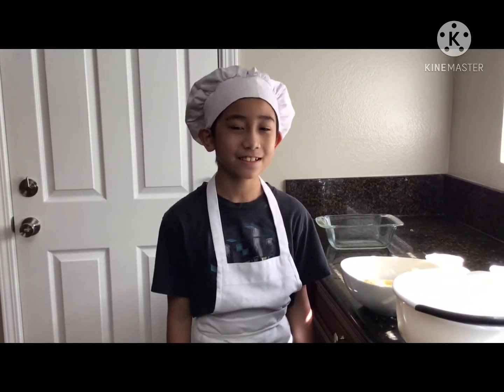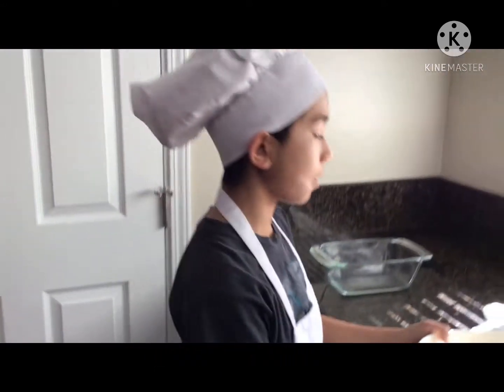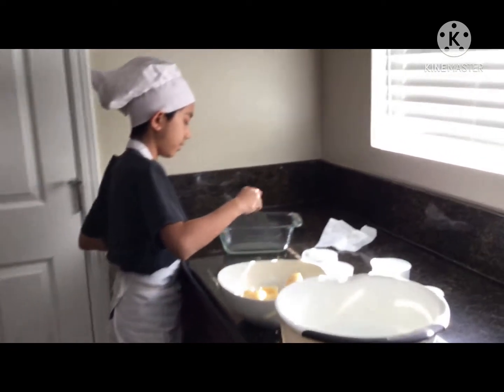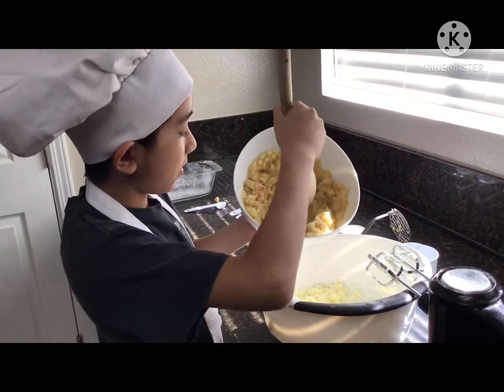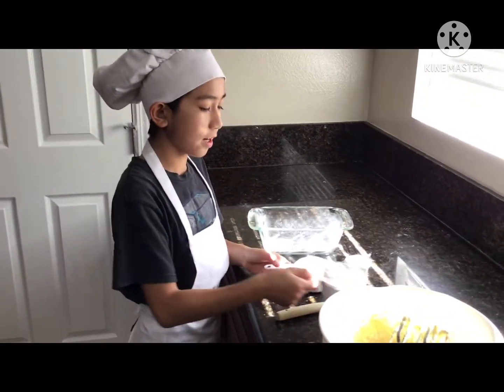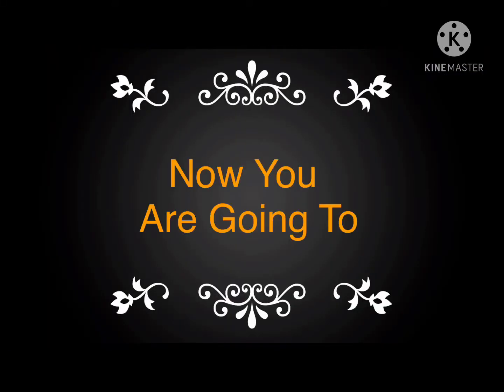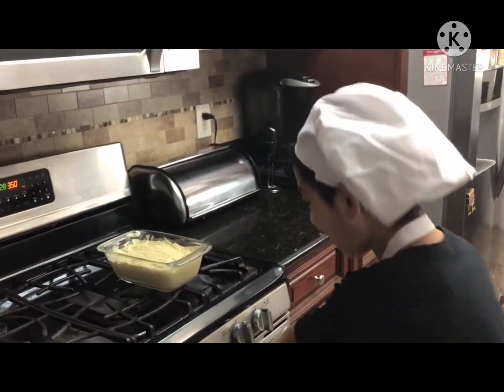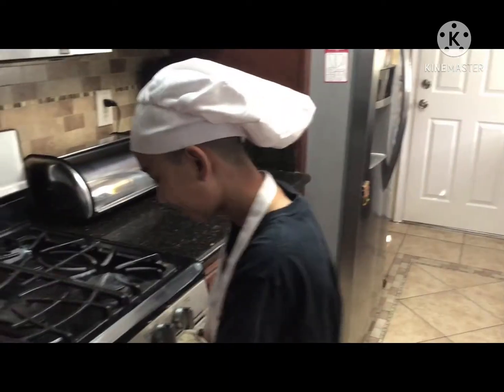How to make Banana Bread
Hey, in this video we are going to make Banana Bread! I hope you love your Banana Bread.